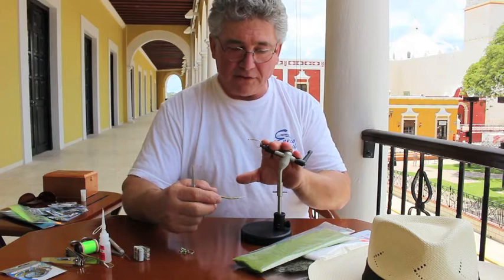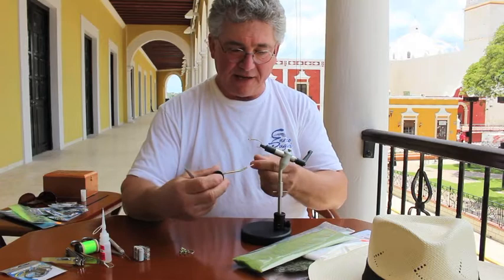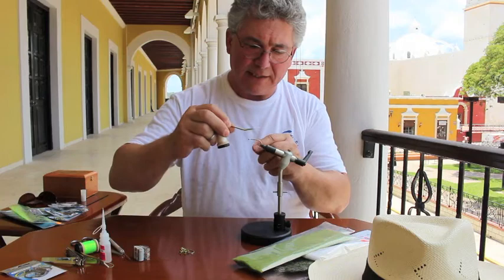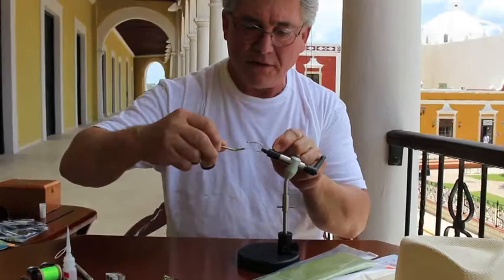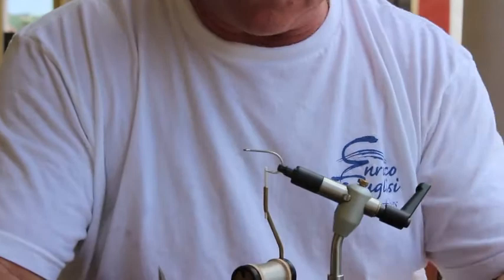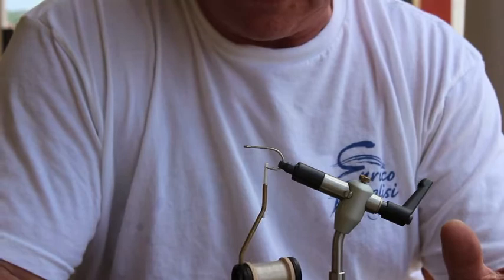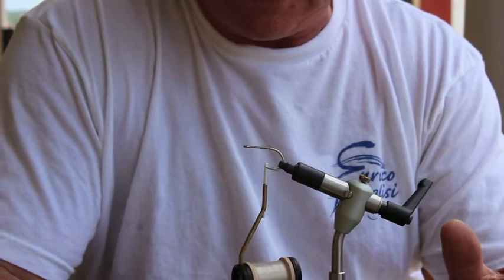FLY TYING IN CAMPECHE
Instructional fly tying using synthetic materials with Enrico Puglisi of EP Flies